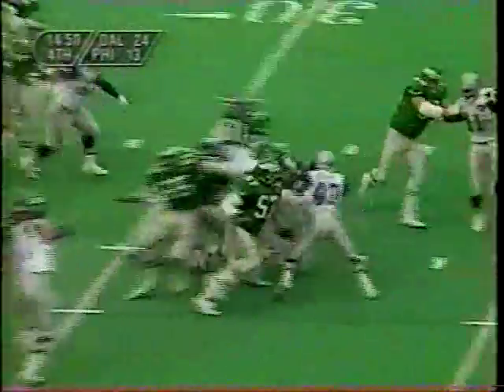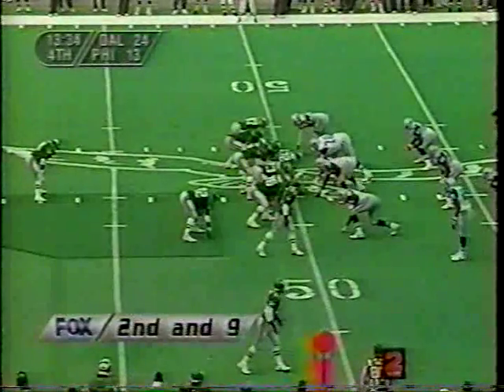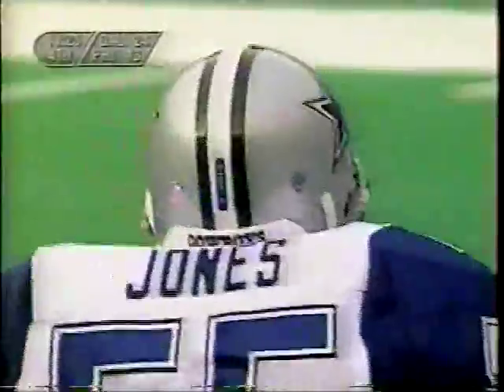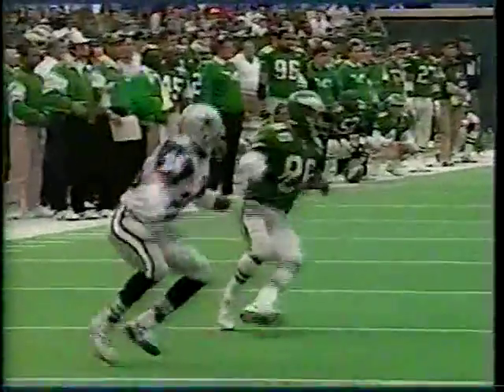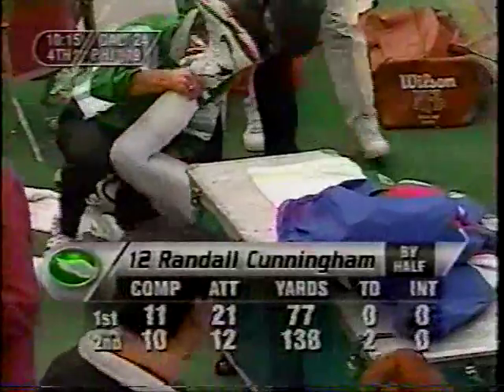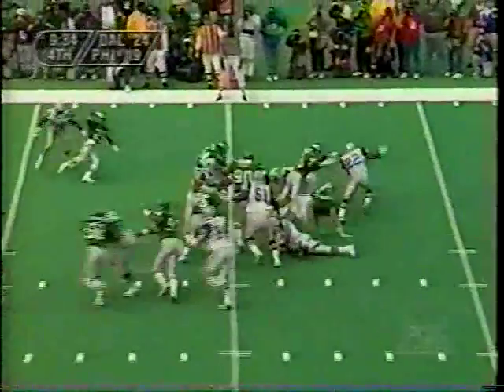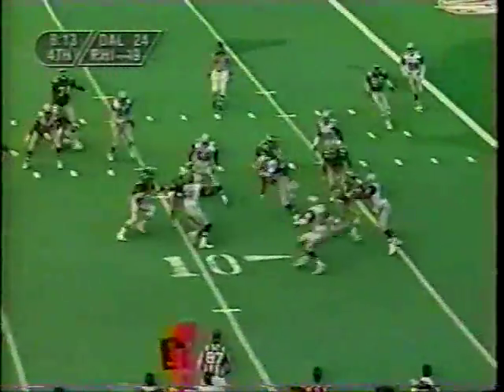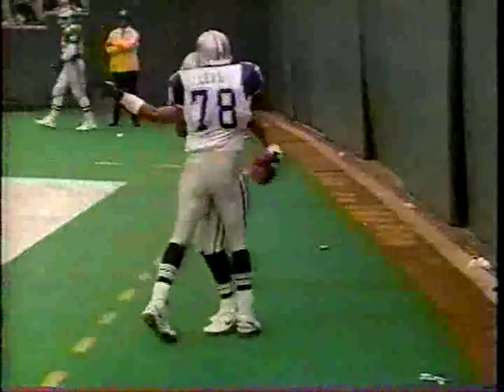1994 Week 13 Eagles vs Dallas clip7